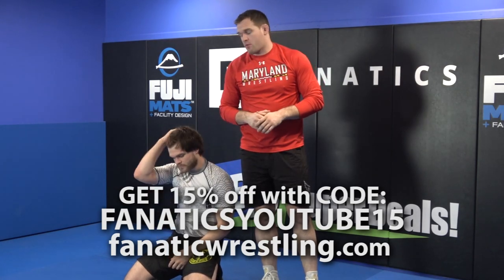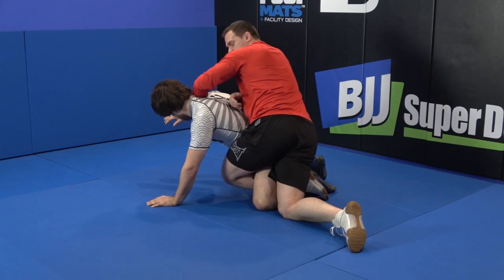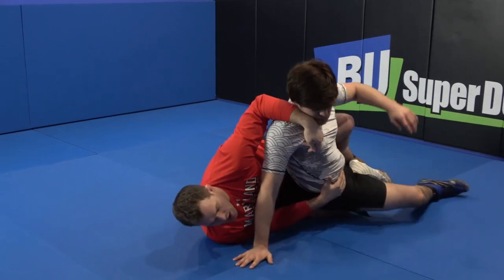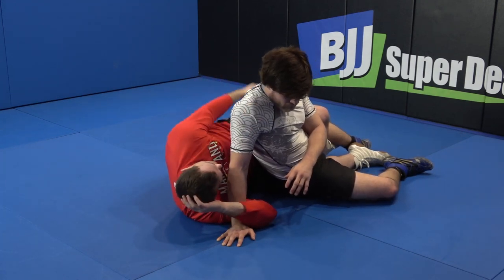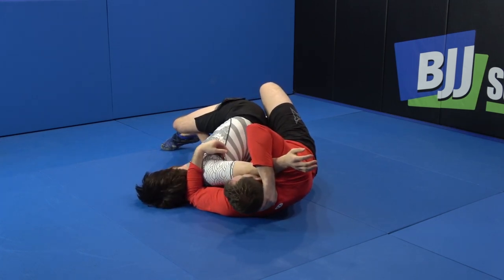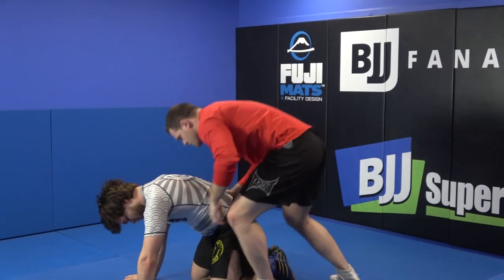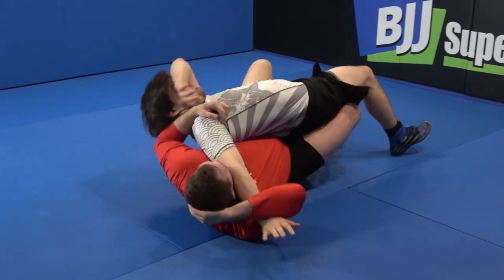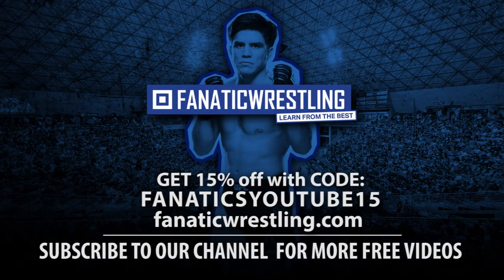Wrestling Moves: The Pin Up by Hudson Taylor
THE PIN UP BY HUDSON TAYLOR //

This Wrestling Moves video shows Hudson Taylor teaching the Pin Up move.

Hudson Taylor was a 3x All American in the NCAA D-1.

Hudson led a very successful career where he was able to secure an incredible pinning record.

After his career as a D-1 wrestler, Hudson went on to coach at Columbia University.   This is a clip off of his new instructional series available exclusively